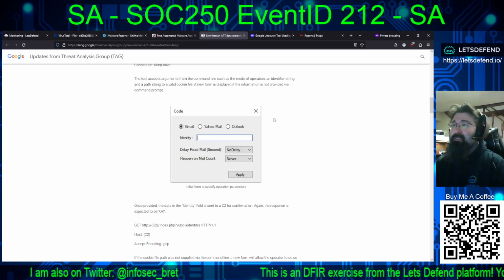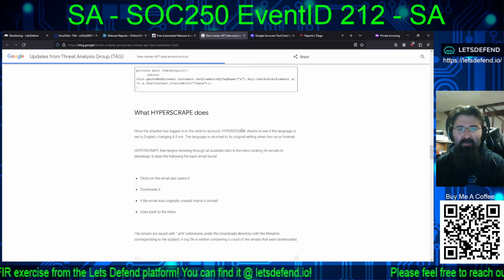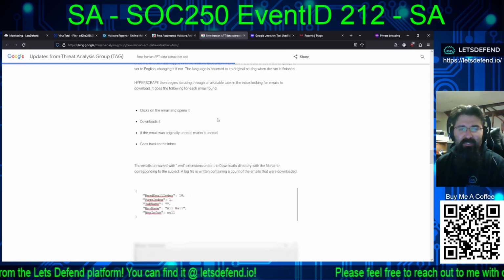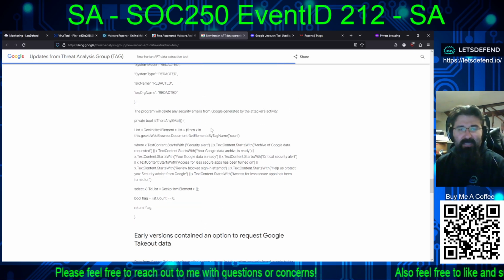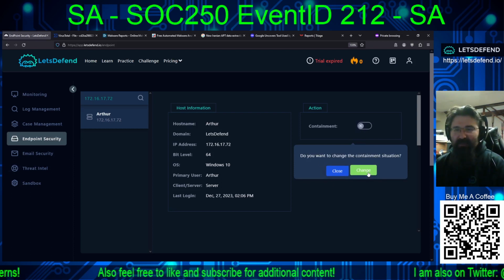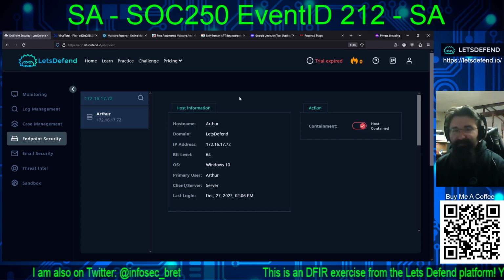SA -SOC250-212 - APT35 HyperScrape Data Exfiltration Tool Detected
Continuing with the Security Analyst Path, we tackle (but not finish) an alert for an "APT35 HyperScrape Data Exfiltration Tool Detected". Was this simply a false positive or possibly something more sinister?

⭐ As of August 2022, APT35 aka Charming Kitten was observed using a new tool called Hyperscrape to extract emails from their victims’ mailboxes
EventID : 212
Event Time : Dec, 25, 2023, 11:22 AM
Rule : SOC250 - APT35 HyperScrape Data Exfiltration Tool Detected
Level : Security Analyst
Hostname : Arthur
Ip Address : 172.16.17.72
Process Name : EmailDownloader.exe
Process Path : C:\Users\LetsDefend\Downloads\EmailDownloader.exe
Parent Process : C:\Windows\Explorer.EXE
Command Line : C:\Users\LetsDefend\Downloads\EmailDownloader.exe
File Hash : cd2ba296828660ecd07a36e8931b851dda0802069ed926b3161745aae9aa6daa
Trigger Reason : Unusual or suspicious patterns of behavior linked to the hash have been identified, indicating potential malicious intent.